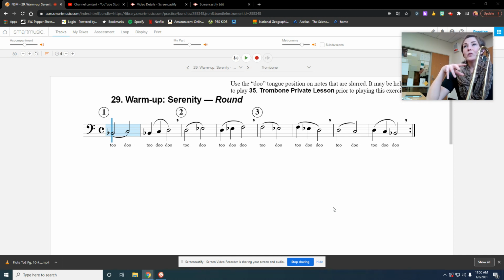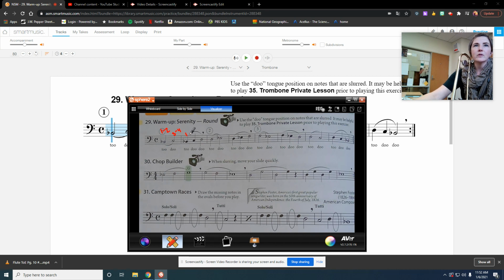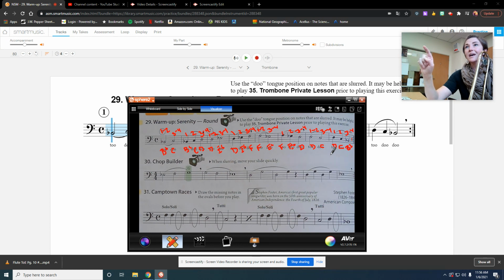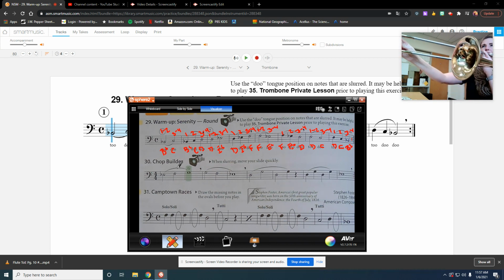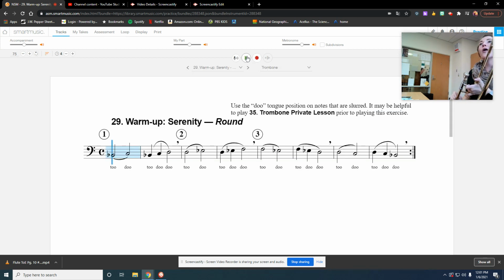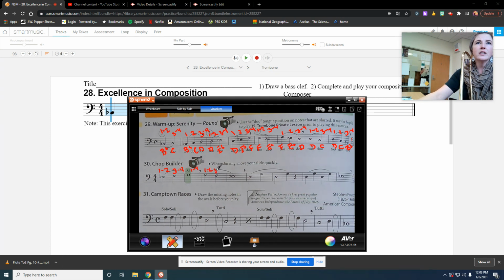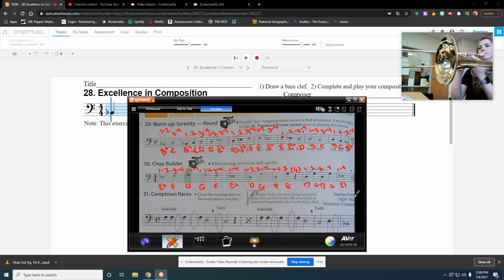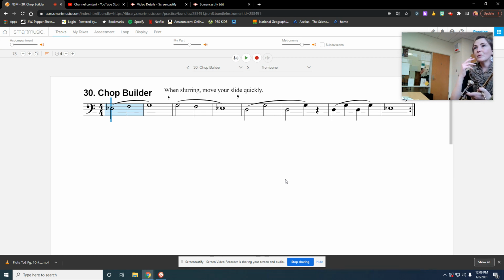Trombone ToE Pg 10 #29 30